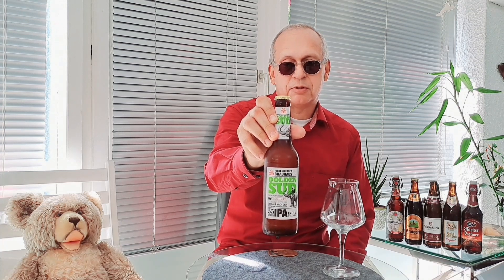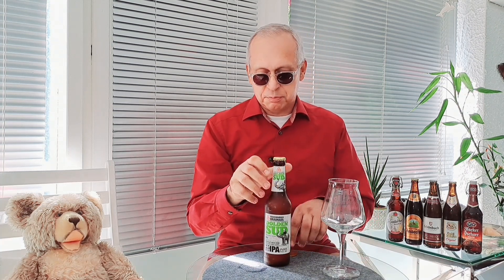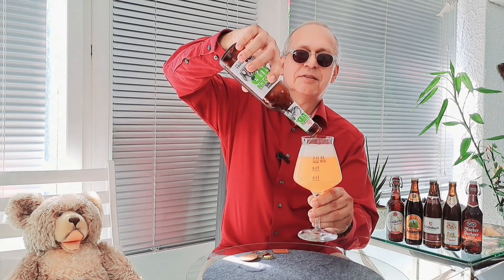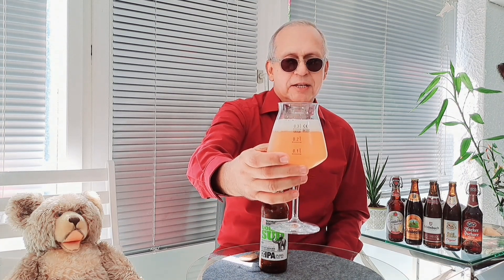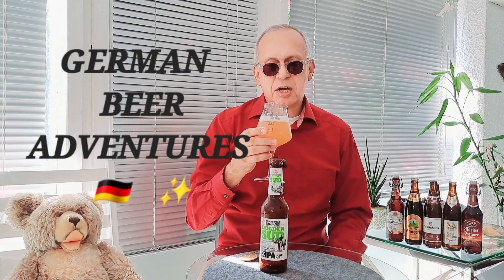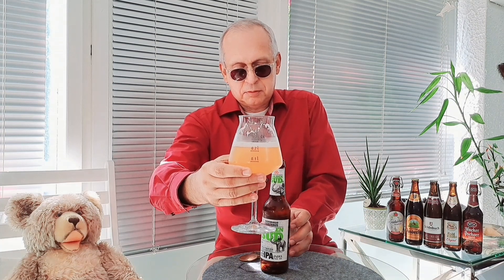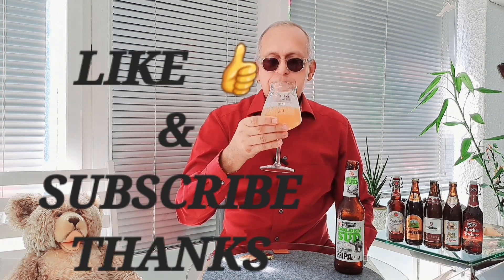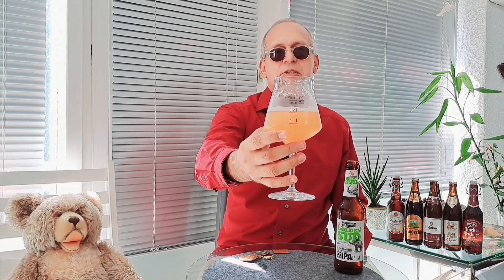SWEET IPA, DOLDEN SUD.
Riedenburger Brauhaus, Seit 1756.
INDIA PALE ALE, 6.5% ABV, 55 IBU.
SWEET.